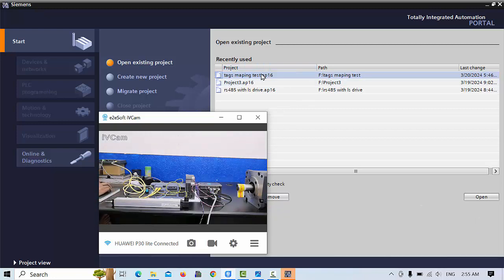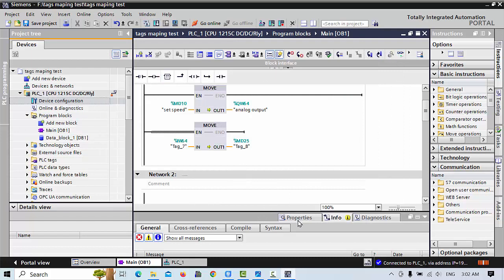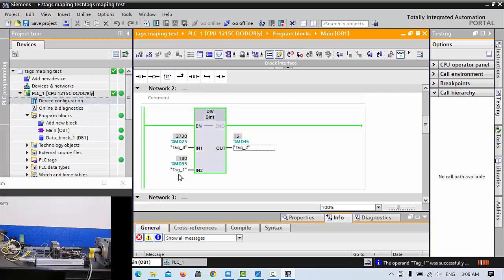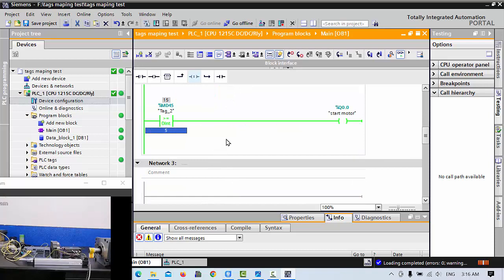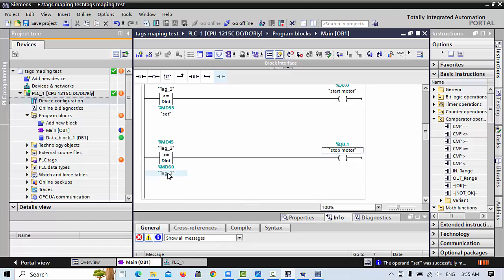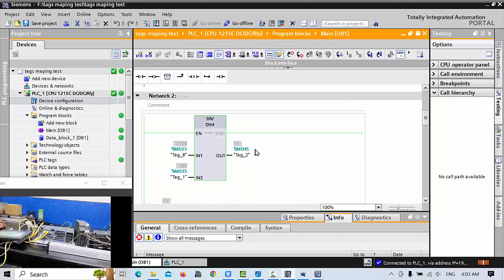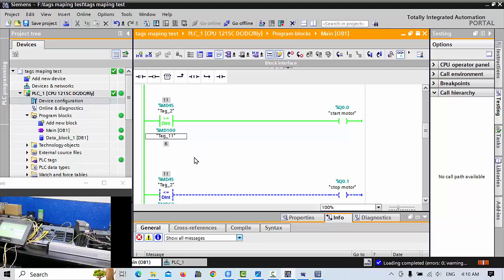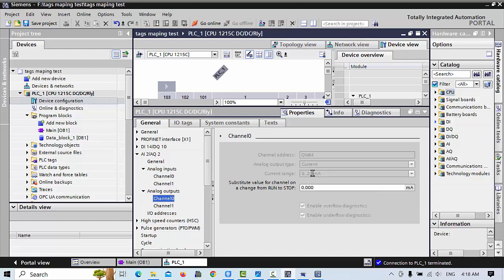Siemens S7-1200 PLC: Mastering Linear Scaling of Analog Inputs in TIA Portal V16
Welcome to Parveen Automations! In this detailed technical guide, we explore a fundamental process in industrial automation: linear scaling of analog inputs using a Siemens S7-1200 PLC.

This tutorial is designed for automation engineers, technicians, and students who want to accurately convert raw analog signals (like 0-10V or 4-20mA) from sensors into meaningful engineering units (e.g., Pressure, Temperature, Flow, or Distance). We provide a step-by-step walkthrough within the TIA Portal V16 environment, demonstrating the logic required to read and interpret real-world values effectively.

What you will learn:
✅ The concept behind linear scaling and its importance in control systems.
✅ How to configure analog input modules on the S7-1200 PLC.
✅ Practical use of the NORM_X and SCALE_X instructions for precise data conversion.
✅ A clear example of building the ladder logic from start to finish.

This video provides the foundational knowledge needed for projects involving process control, monitoring, and data acquisition in any industrial setting. Join us to enhance your PLC programming skills and understand how to bridge the gap between physical sensors and your control logic.

The logic and configurations demonstrated are performed in a simulated software environment. Applying this logic to live industrial machinery without a comprehensive risk assessment, proper safety interlocks, and the supervision of a qualified engineer can lead to equipment damage, serious injury, or death. Always adhere to your local and national safety standards and protocols.

The use of this material is strictly for educational purposes, specifically to provide a comprehensive instructional guide on the topic of Linear Scaling of Analog Inputs with a Siemens S7-1200 PLC in TIA Portal.